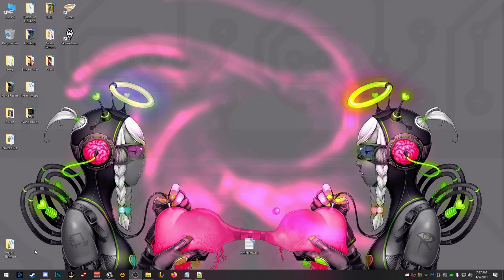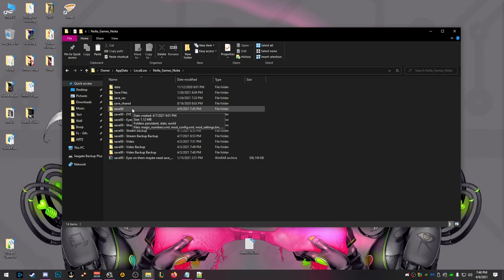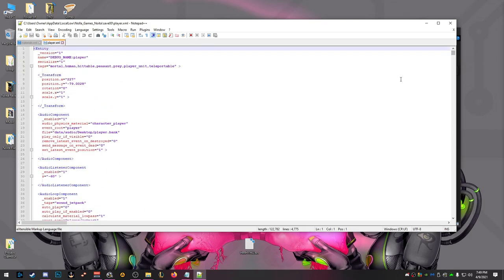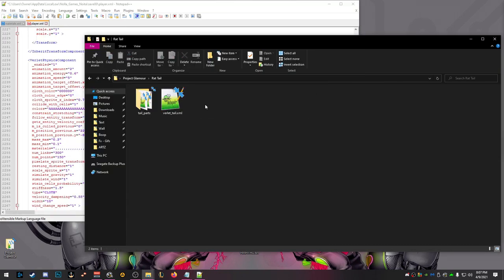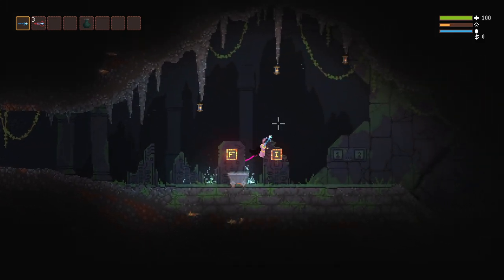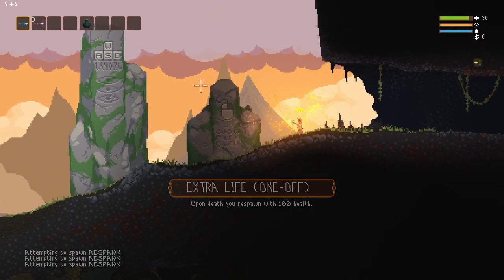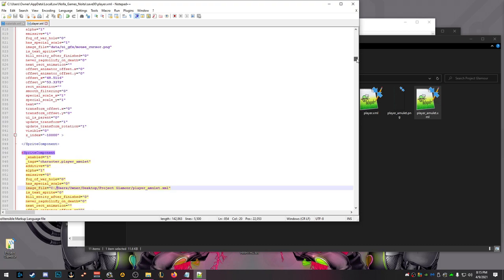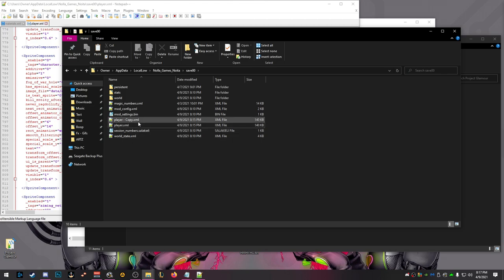Project Glamour EP. 1 | How to change your Cape, Levitation, and More! | Noita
___Google Drive For Charts and Files___

___Spell Wrapping Guide___
for individuals that learn better from reading:

Particle End Screen
AE Particular
Stream - Sunday 3:33~ PM Central Standard Time (GMT-6)